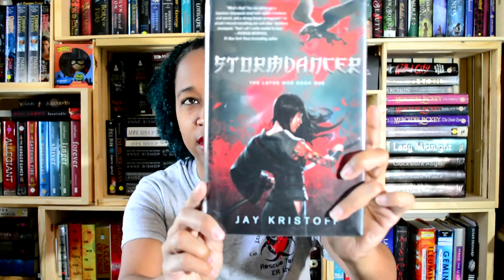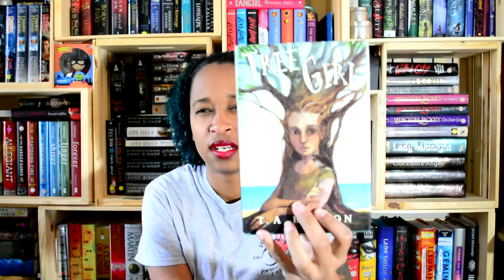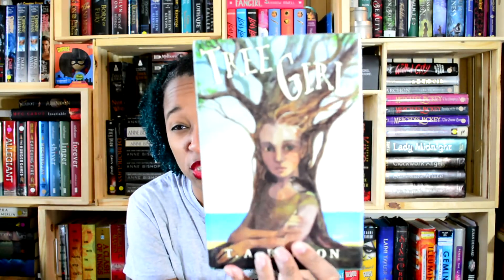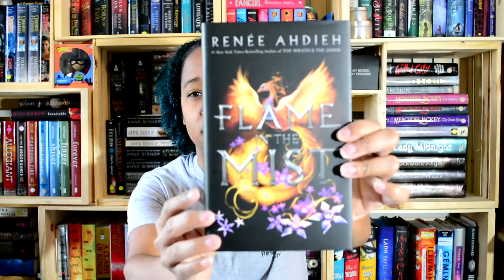Reado-O-Rama Readathon Round 7 TBR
Read-O-Rama is taking place from June 11 through June 17, midnight to midnight!

Challenges:
1. Read a book with RAMA in the title and/or author's name
2. Read a book with water on the cover
3. Read a short book (150 pages or less)
4. Read a graphic novel
5. Read a book you've been anticipating
6. Read an own voice book
7. Read a book released in the summer of any year
8. Read 7 Books